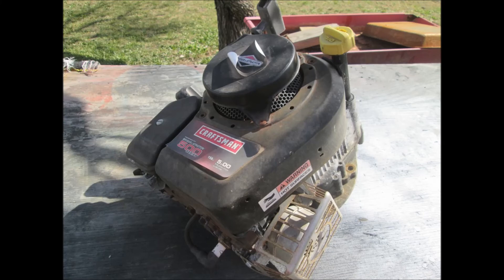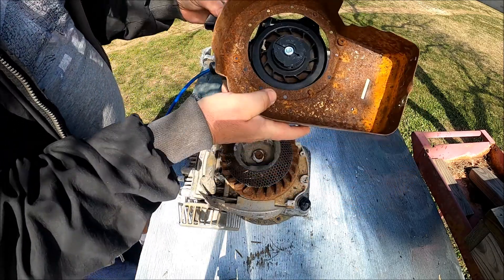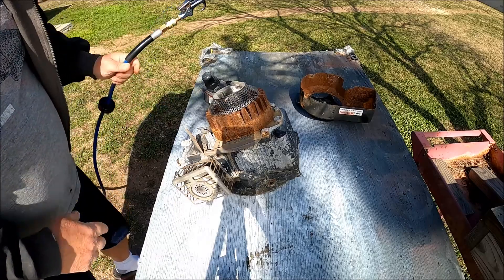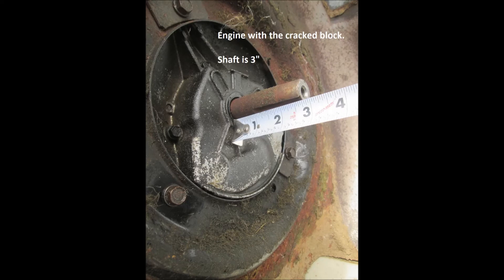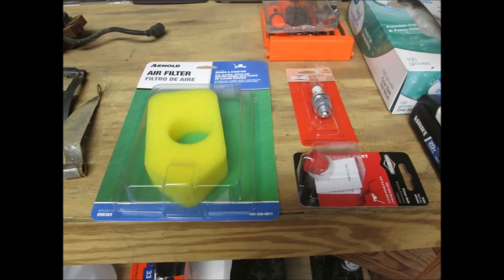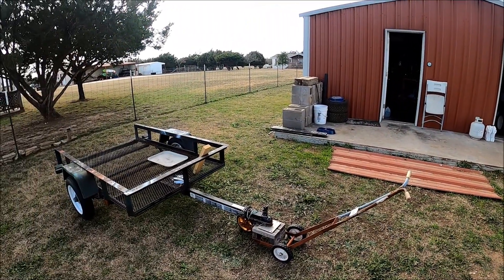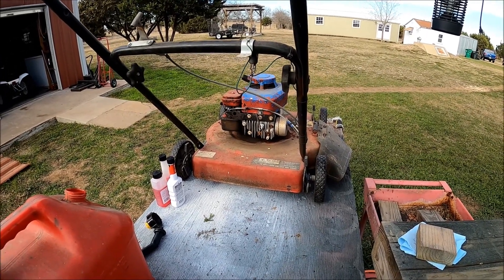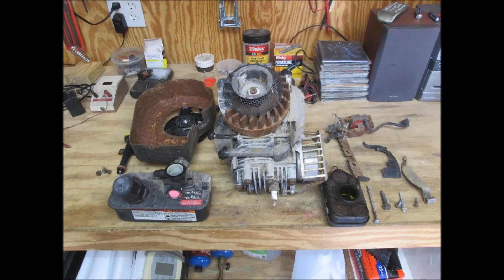Hinz 57 Push Mower Servise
The $10.00 engine didn't work out for what I wanted it for, but gave me parts to fix my old Hinz-57 Mower.